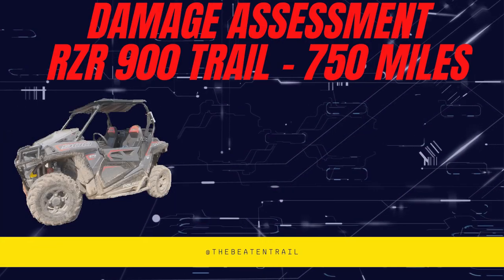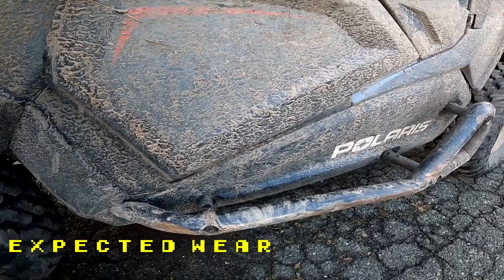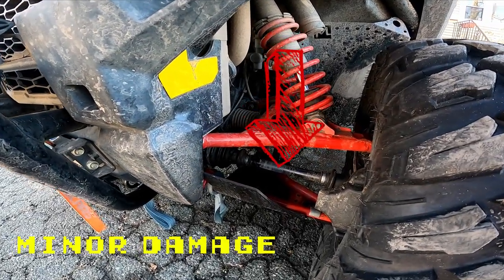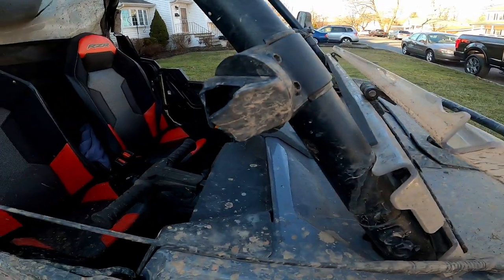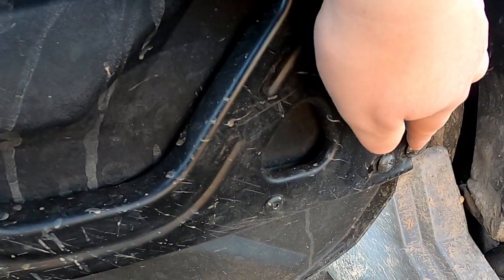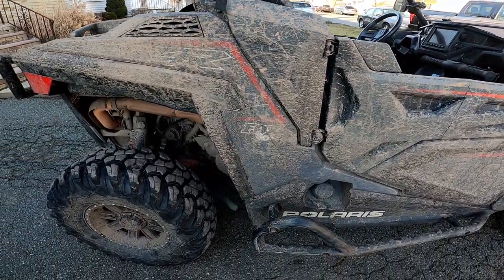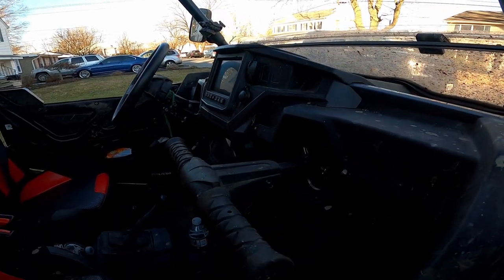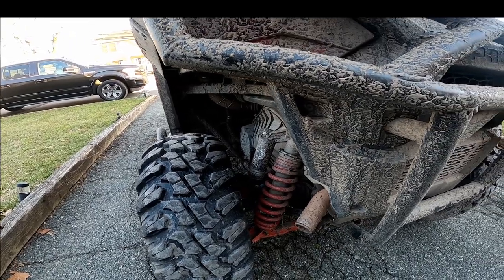2020 Polaris Rzr 900 Trail reliability review - Fox Edition first year 500 miles.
Damage check and reliability for our 2020 Polaris Rzr 900 Trail Fox Edition - we review and see what required repair in the first year!  After riding in the trails and woods of the Northeast, things break, we hit trees, rocks and other obstacles.  We assess each piece one by one to see how we fared.
What did we need to repair? What items and accessories broke while out on the trail after 500 miles?

In this and all of our videos, we showcase the Polaris Rzr 2020 Fox Edition Trail model, 50" as well as accessories, upgrades and product reviews. This enables you to know what your money is worth spending on when it comes to your UTV, whether it is a Trail model, or another Polaris.  We also visit regional ATV and UTV riding areas and parks, to explain the terrain type, costs, and provide an overall review of these locations so you can decide if you want to visit.  We will also insert a variety of other products, some non-Polaris for comparison and review purposes.  We are mechanically inclined, but we are not mechanics, so we like to show you how we can DIY on our own Rzr just with the help of the OEM service manual and research.  We hope you enjoy this and all of our videos, and please feel free to email us at Michael at the beatentrail dot net if you would like to know more, or if you have a product you would like reviewed.  We are always looking for ideas for future episodes, whether it be your local shop, your new model UTV or an ATV/UTV park you would like us to visit.  Do you have something which you think is interesting that we should film and cover on our channel?   Write to us, we would love to hear from you!

NEW PRODUCT WE NOW CARRY!

Refuel GoPro 7 Battery Pack/Case:

GoPro 7 Black camera: